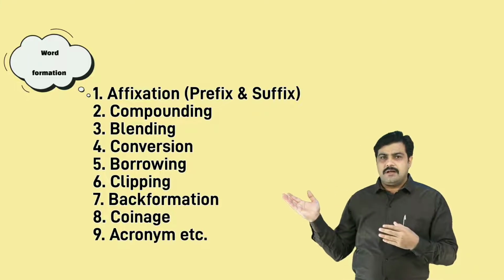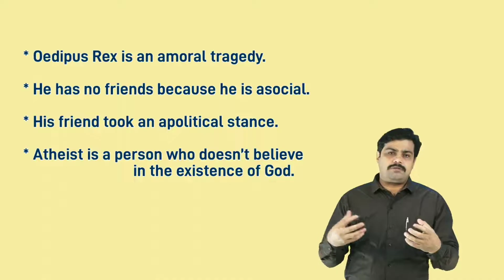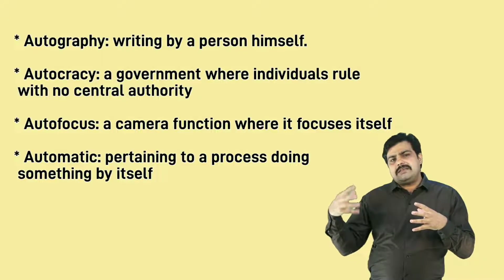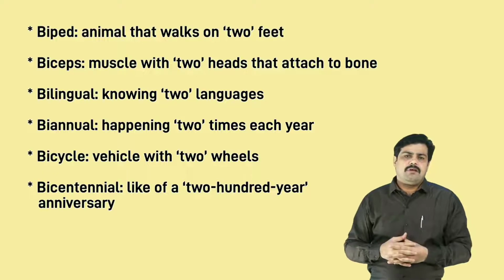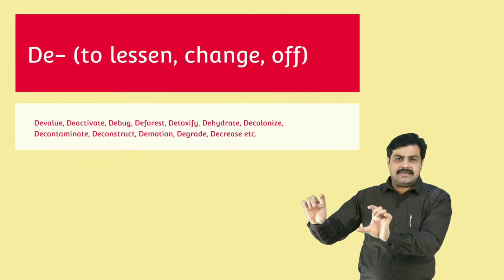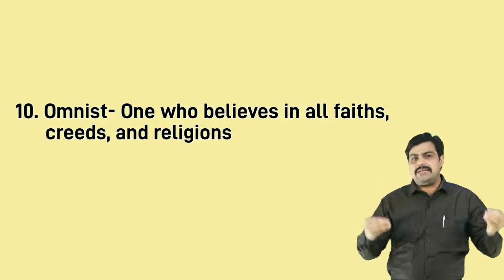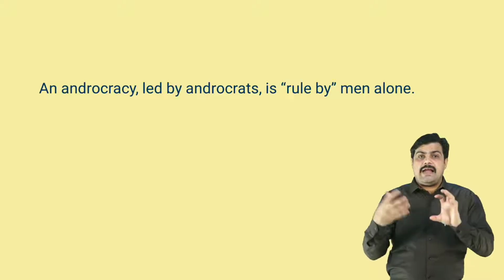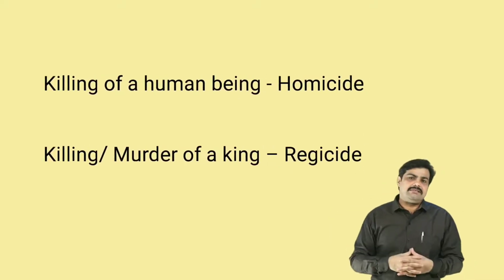Word Formation Techniques: Affixation (Prefixes & Suffixes)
Swaya NPTEL/AICTE MOOC on English Grammar for Employability,
Vocabulary Building